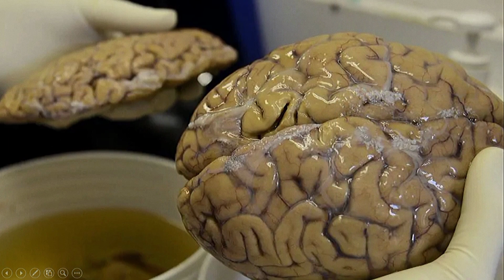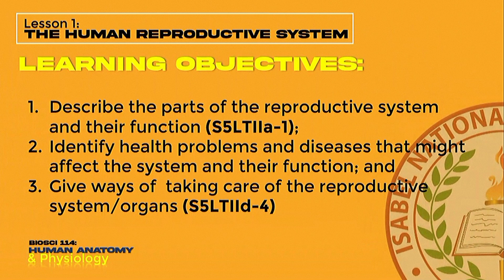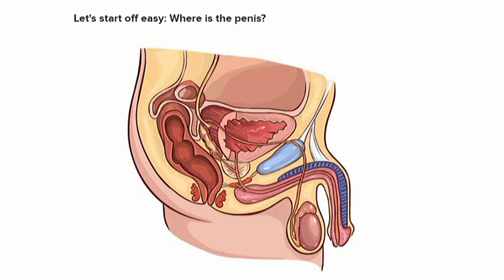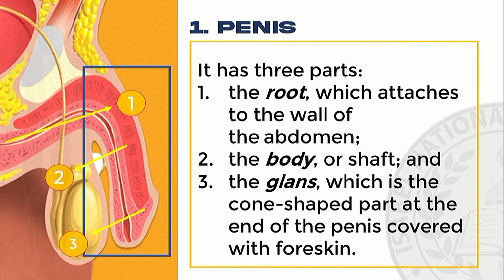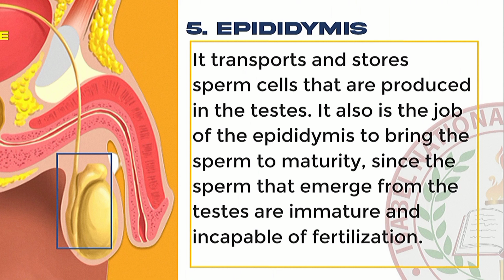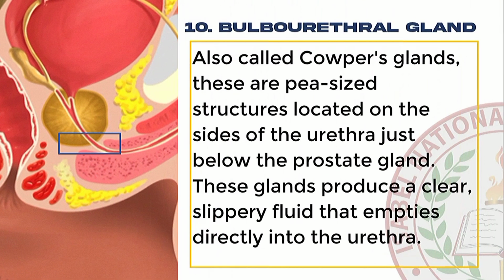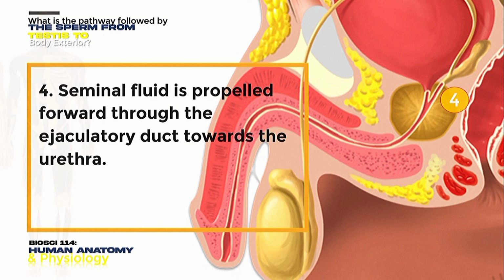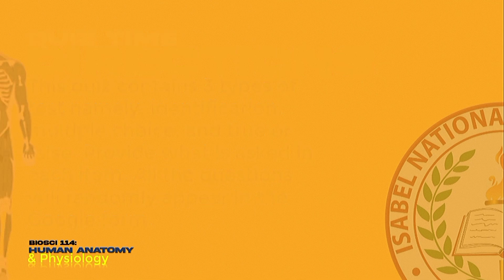PrEd 152 - Technology for Teaching and Learning 2 Recorded Demo Teaching: Male Reproductive System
This video is the final course project on a subject I am currently enrolled in entitled PrEd 152  Technology for Teaching and Learning 2 which is a Recorded Demo Teaching. Alongside me are my group mates who worked hard for the creation of this output. Enjoy watching the video! God bless youI